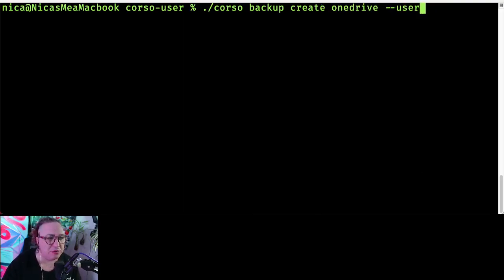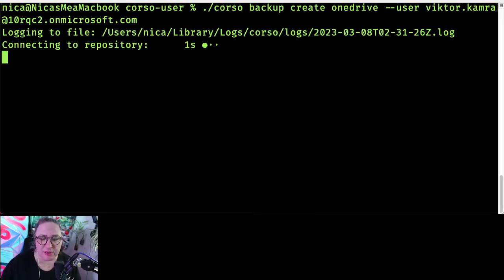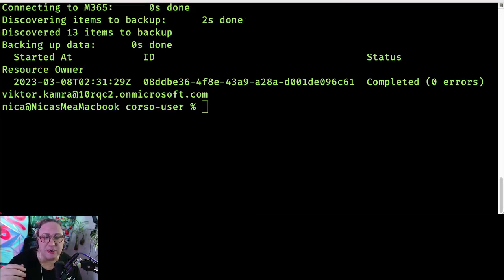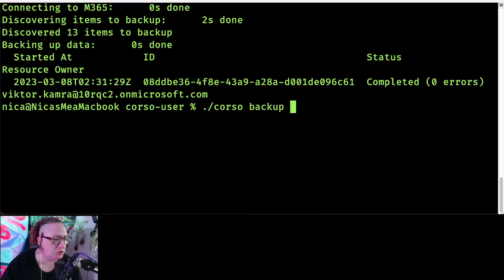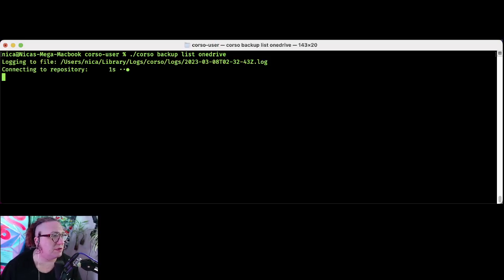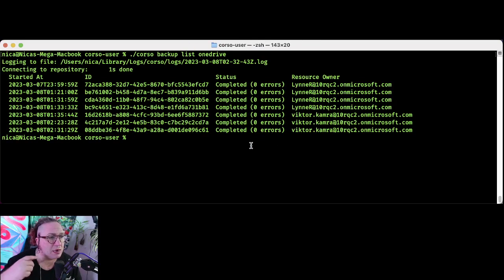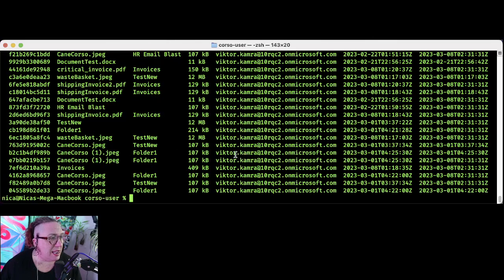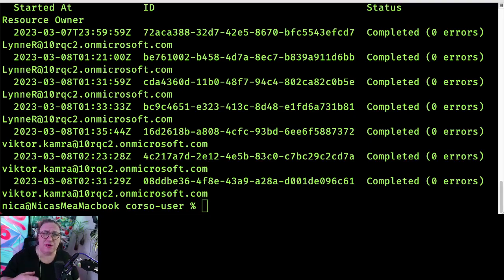Backing up OneDrive data with Corso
In this video we use Corso, the free and open-source tool for Microsoft 365 backups, to back up Microsoft OneDrive data. Corso lets Microsoft 365 admins back up to any S3-compliant storage.

Corso is a powerful, community-driven solution for protecting your Microsoft 365 data. Learn how to leverage its features to enhance your backup strategy and secure your critical information.

💡 Have questions or suggestions? Join the conversation in our community channels!